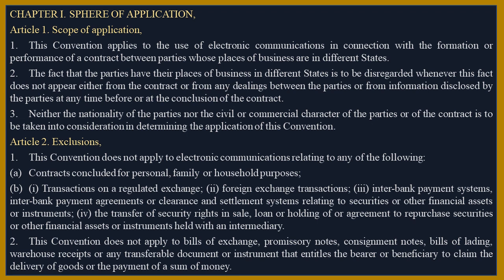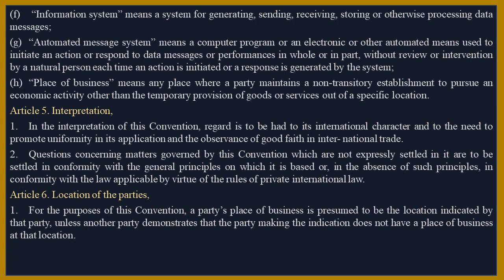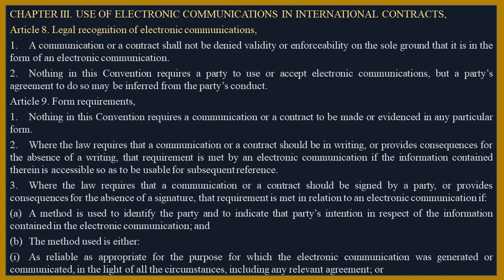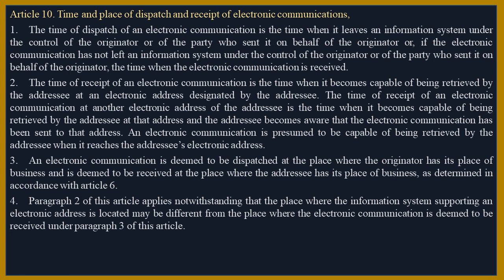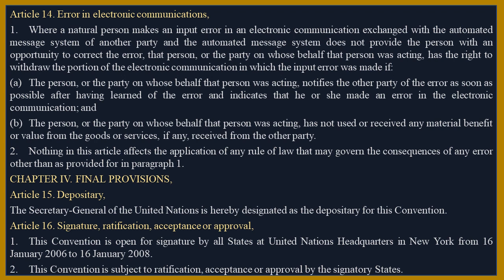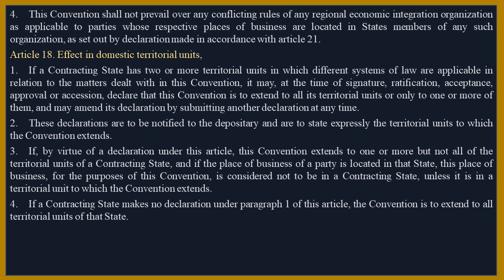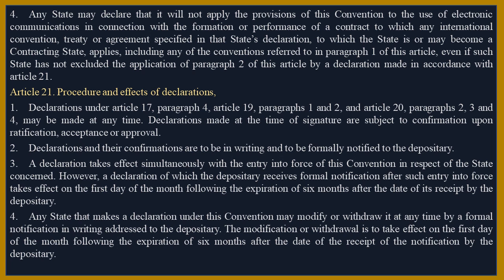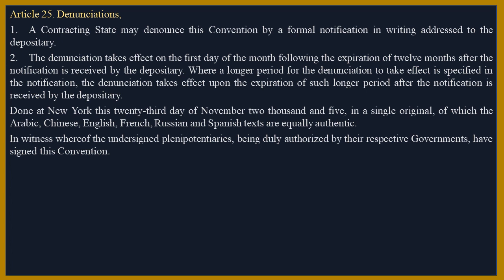United Nations convention on the use of electronic communications in international contracts